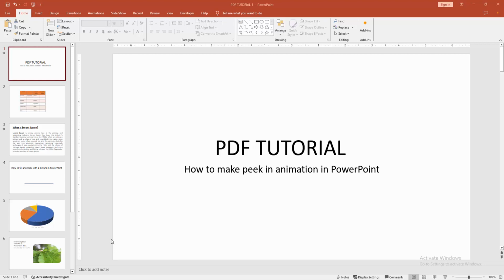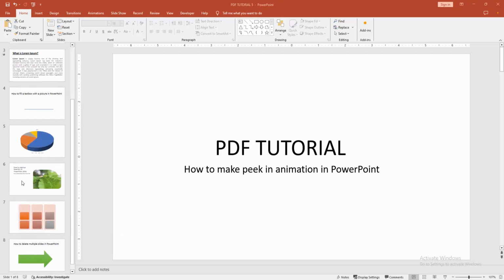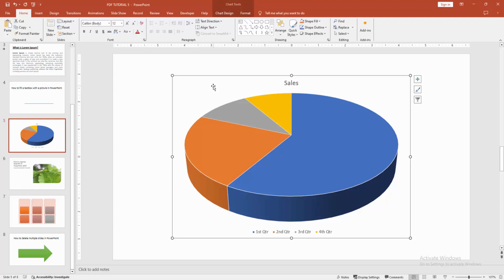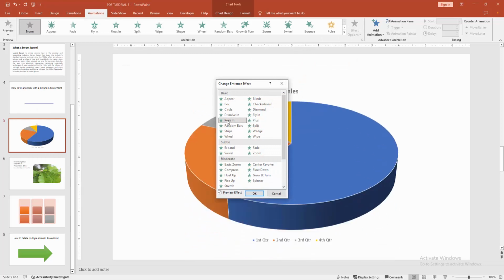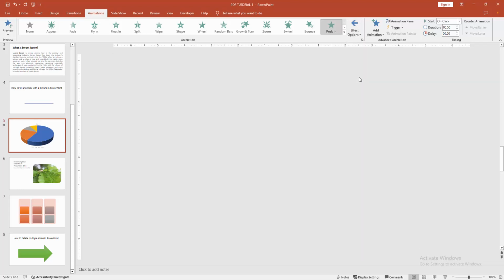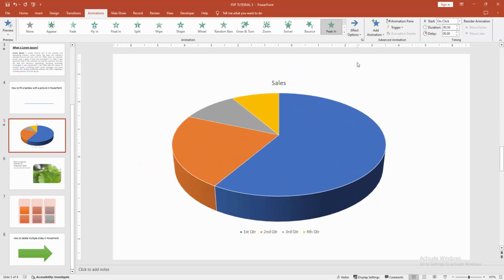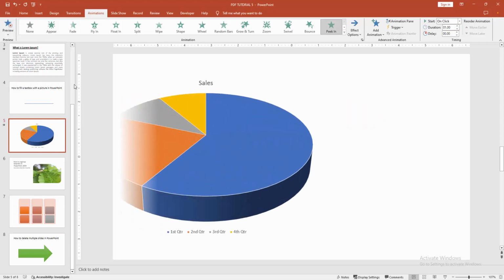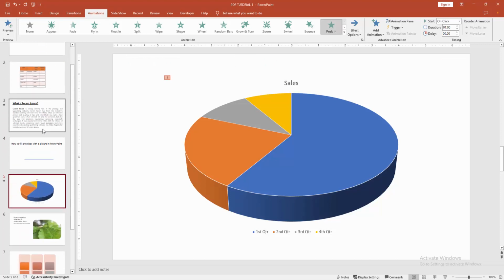How to make peek in animation in PowerPoint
Assalamu Walaikum,
In this video I will show you, How to make peek in animation in PowerPoint.  Let's get started.